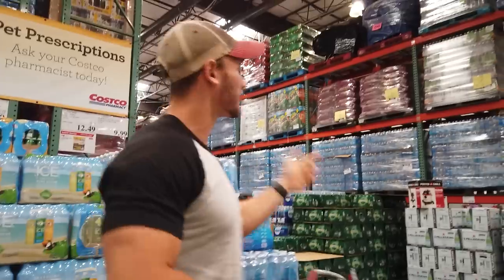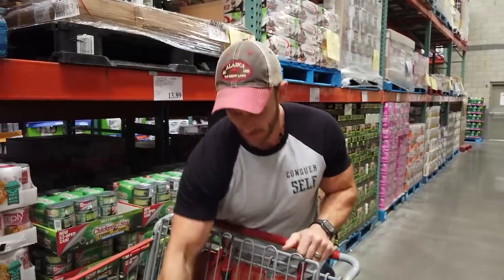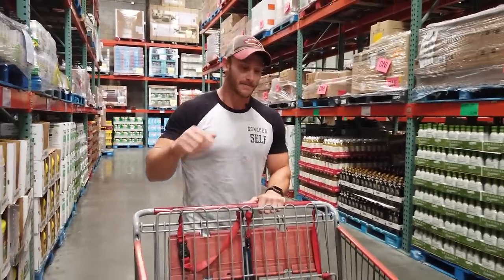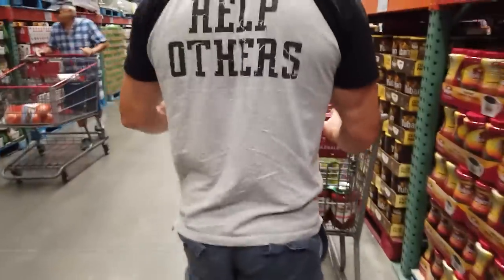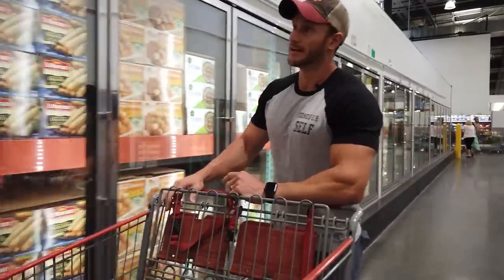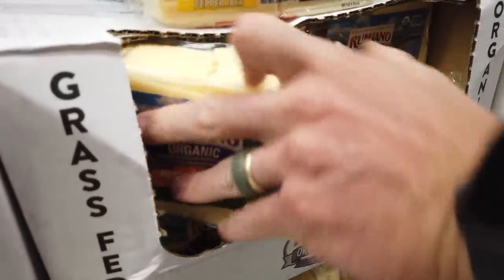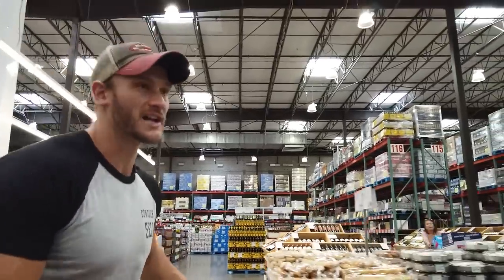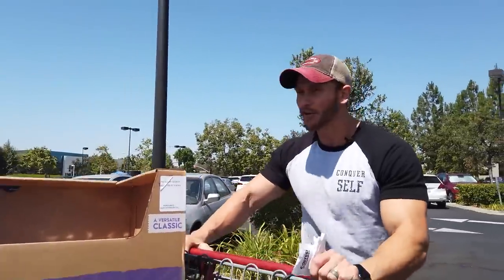Clean Keto on a Budget - Costco Grocery Haul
It’s time to go Clean Keto Shopping with Science!

Clean Keto Shopping at Costco - Grocery Haul - Thomas DeLauer

I might recommend you start with your meat sources first. Helps keeps you in the ranges you need to be in as far as your budget goes.

Beef Jerky is tricky, its not automatic "Keto". The Kirkland brand seems to be the best. 1oz, 4g of sugar. Ill go ahead and i'll get it.

One thing, i don't want to blow my whole budget on snack. Thats one thing you have to worry about. Costco, its easy to blow your budget on snacks. A lot of things in costco you have to be careful of but theres also some hidden gems.

Bone Both, its a cool item but a bit pricey. we'll see how my budget is looking throws the end. Now, Chia seeds you're mainly looking at a soluble fiber. Soluble fiber is one gram is going to hold a lot of water. Chia puddle makes it easy. 2.5 carbs i'll actually count.

Califlower rice packets. it's kinda cool its on the go but pretty pricey for the budget.

Ok, Tuna. What i love about Costco is they have the Chunklight options. Chunklight is actually better than albacore. People think that Albacore is the more higher quality stuff, its higher quality when it comes to dense. Chunklight is a small fish. Its better on your body.

 Unfortunately, the sardines they have here are in olive oil. I'm not anti- olive oil, olive oil is great, good quality fat, good profile on it, its just going to be a little more fragile and since you can't cook with it. I go for sardines in water because you can control the fat content a little more. When you pick a sardine out of oil, you can control how much fat comes out with it. It's important to get the bone in.

People always have issues with can salmon. believe or not, i don't. it's actually wild caught. I'm not going to get this simply because i already gotten can fish and can tuna. But still, not a bad item

Rice, not going to work.

This stuff, frankly is just junk. It's more filler than it is meat.

Ok, here's something thats a bit sneaky: Sundried tomatos. People think "oh i can put this on my squash", 70 cal but 52 servings per container. You know how easy it is to eat one serving? pretty easy an that'll be 6 grams of crabs. Rice is the first ingredient.

Artichoke Hearts. These are pretty cool. Cool thing about artichokes are they are one of the most powerful prebiotic fibers.

I almost fell into this trap. Seaweed snacks. Seaweed chips. still have a bunch of carbs in them. Seaweed with almonds, but its a bit tricky. look at the servings per container. Seaweed is probably one of the best sources to get iodine. Seaweed flakes is a get way to get your iodine in.

ACV 3 for 6.99, great deal!

Coconut oil for 10 buck. this will last for at least a year.

Monkfruit is the way to go over other sweeteners. Lankato. Check them out. I like pecans and walnuts. high omega-3s. I can go organic or not, i'm going to Organic, higher omega-3.

People ask about lemon juice. This is a good time to bring it up. People ask "Can i use a bottled lemon juice instead of fresh?" always use fresh as much as possible but this is preserved pretty well.

Oh, Avocados. 7.99 for these big avocados is a good price. i can cut one of these open and have it for two or three days.

I'm happy to fly to a different part of the country to really done one other different grocery store. I don't have Kroger's on the West Coast so maybe I'll fly somewhere to do a Kroger's. Anyhow, thank you all very much. See you soon.